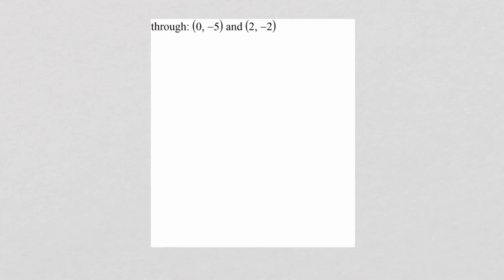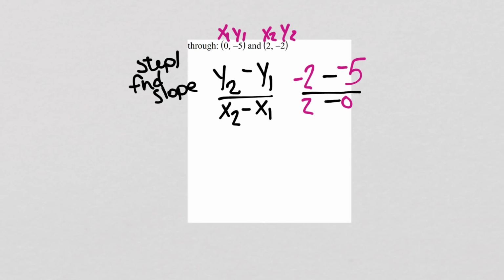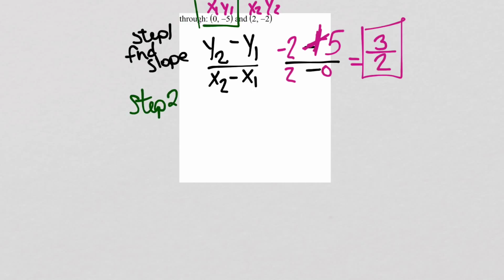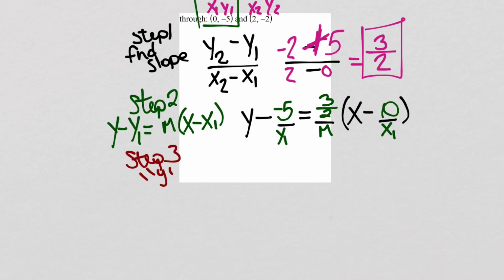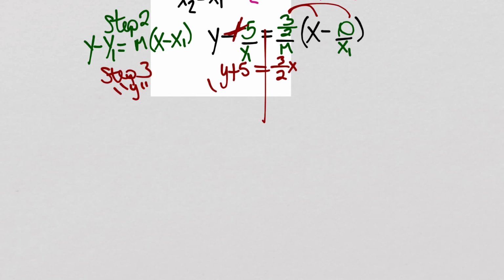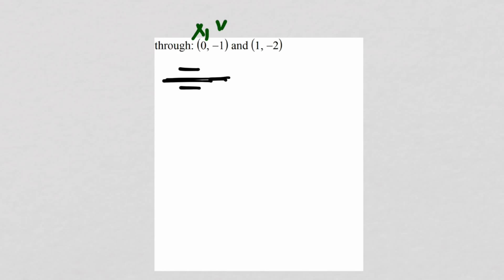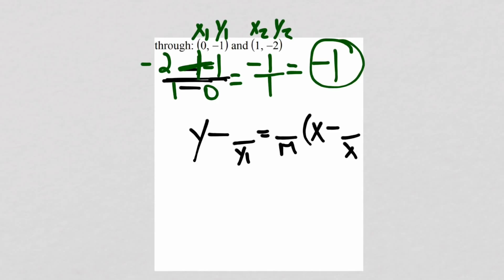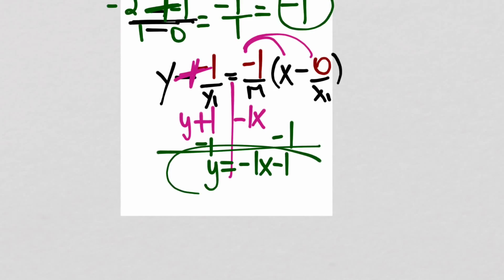Slope intercept form from 2 points